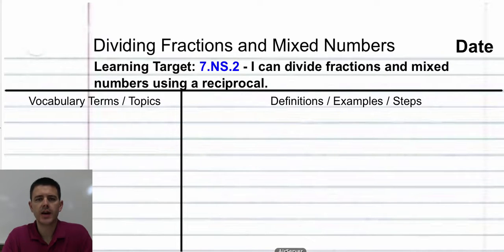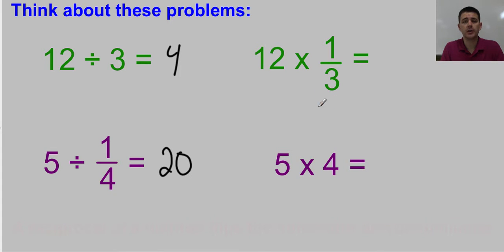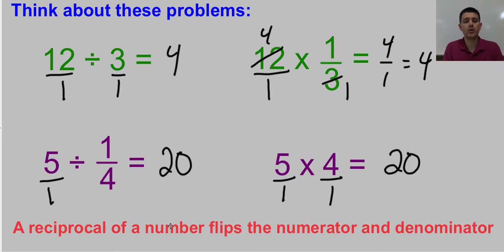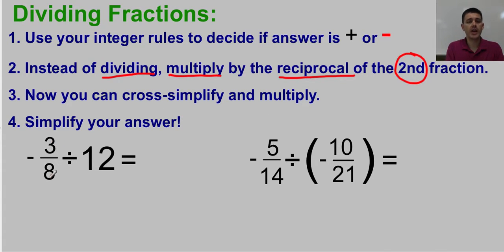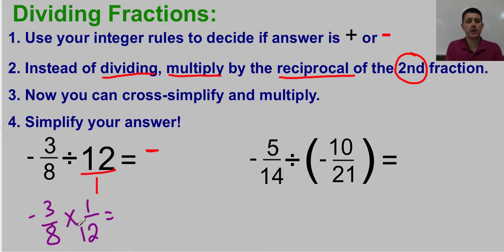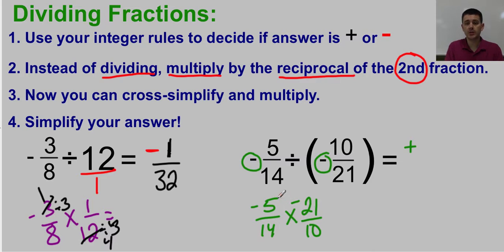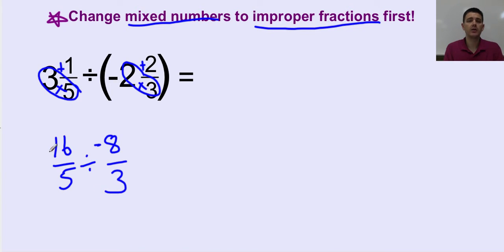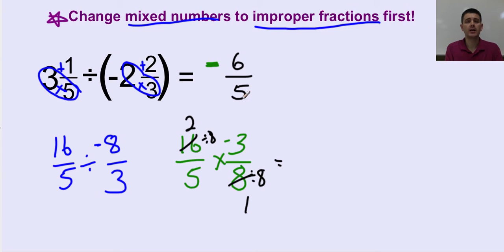Dividing Fractions Video